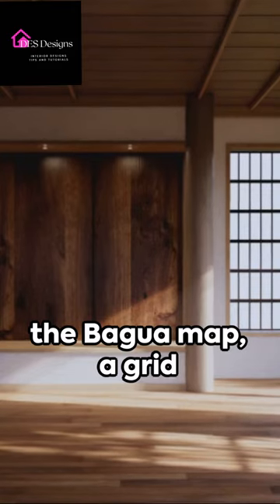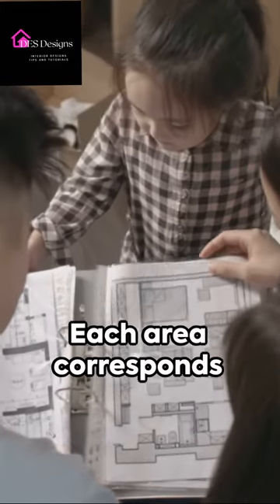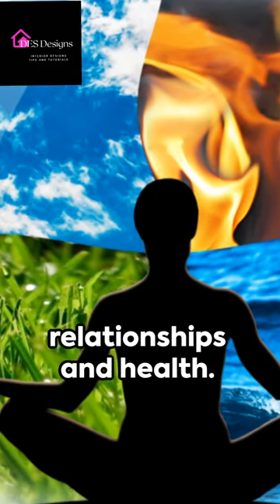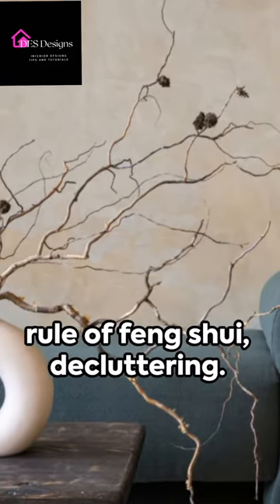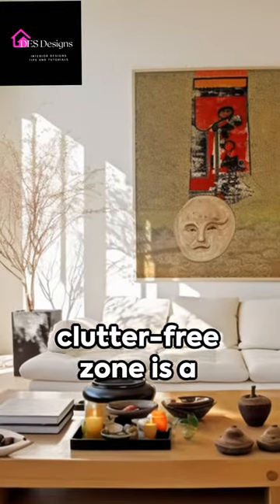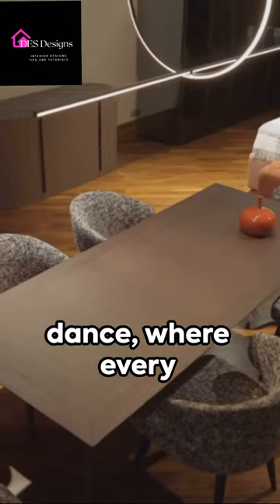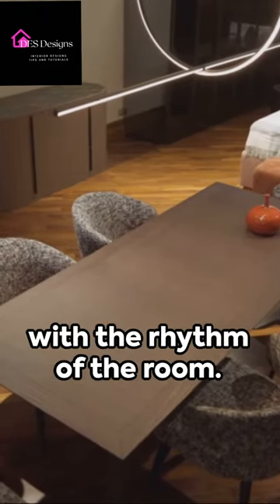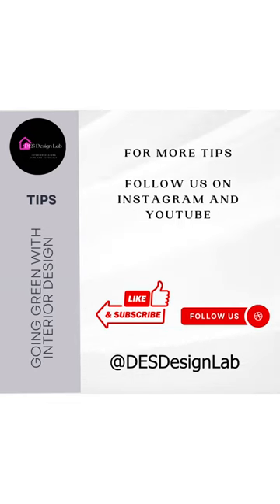Feng Shui Tips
Bring the art of Feng Shui into your home.